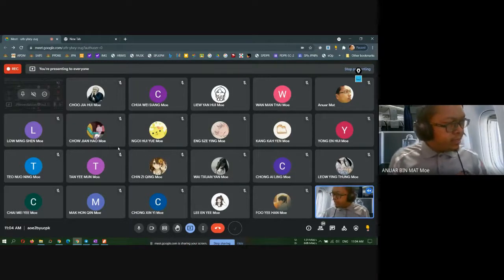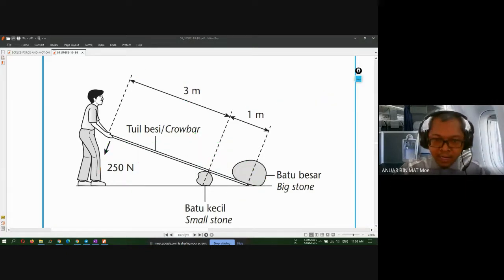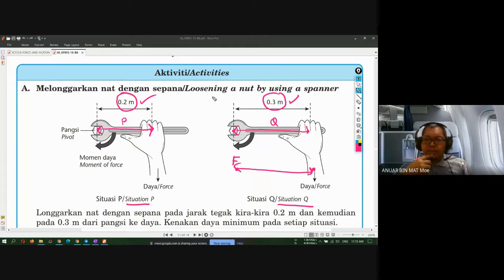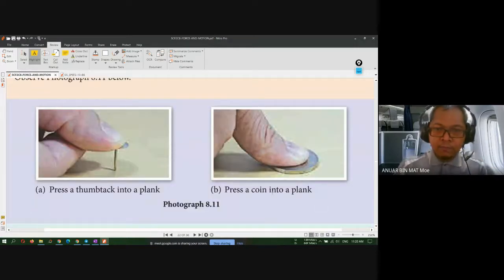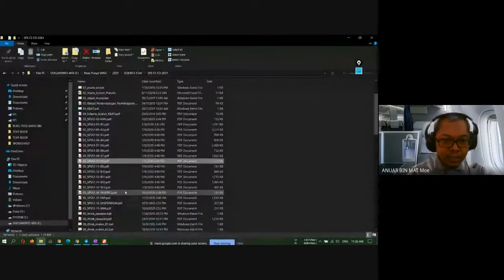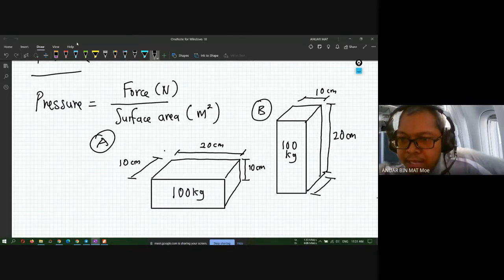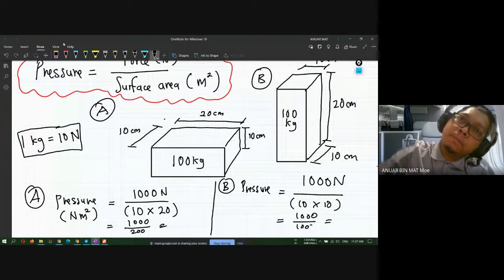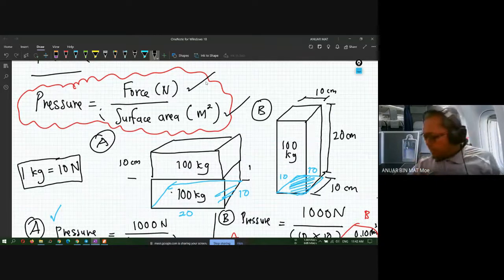PDPR SCIENCE 2AF (WEDNESDAY, 25/8/2021)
SCIENCE FORM 2 KSSM DLP CHAPTER 8 FORCE AND MOTION, 8.2 EFFECTS OF FORCE, PRESSURE